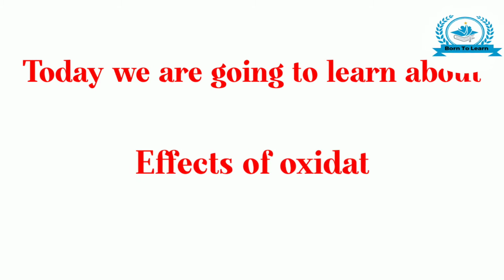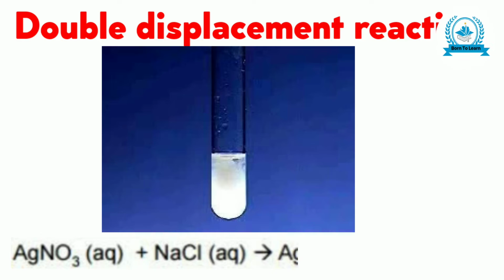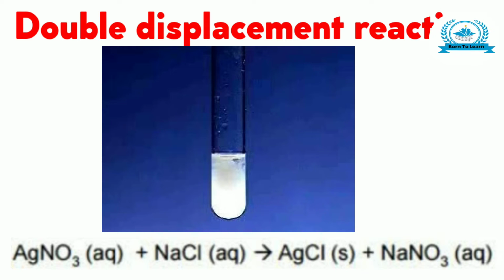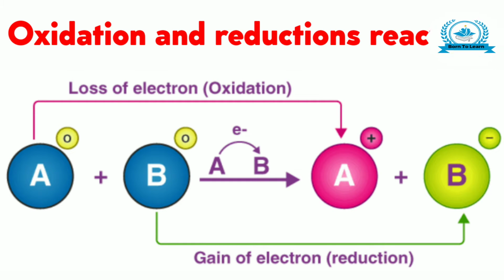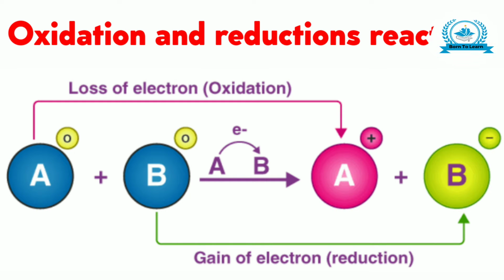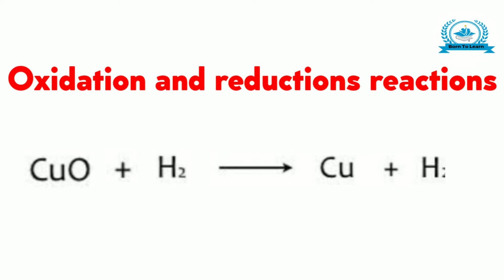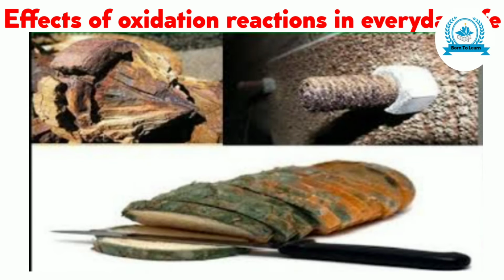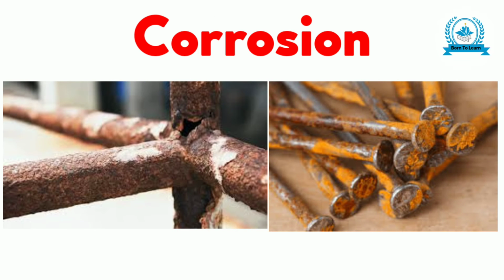10 class chemistry 1st chapter effects of oxidation reaction.